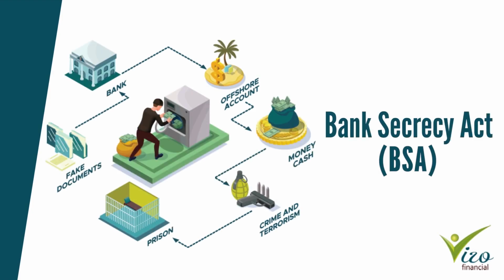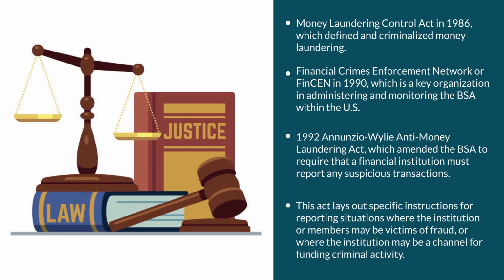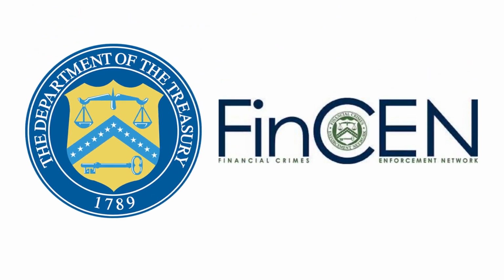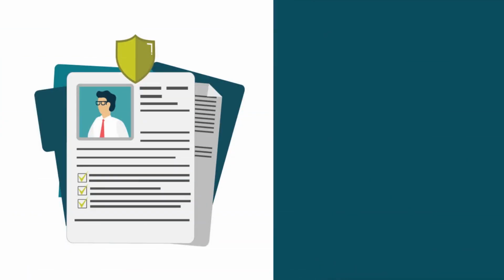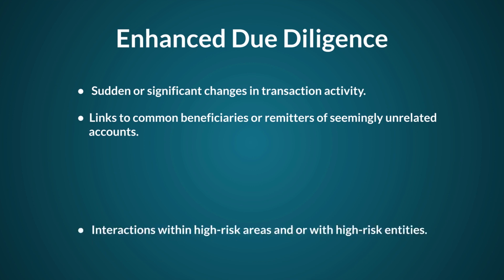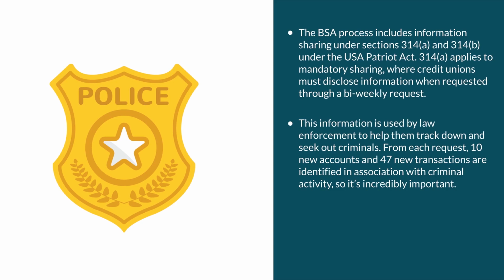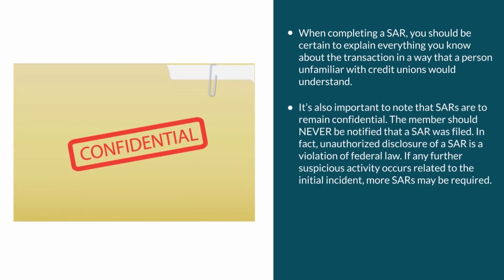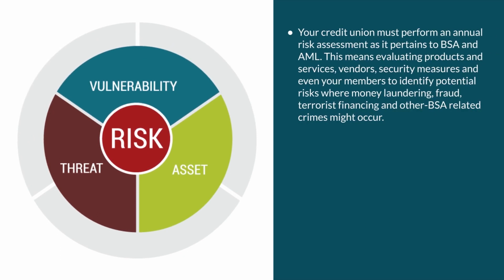Bank Secrecy Act (BSA)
This video training will provide an overview of the history of BSA, other organization and acts involved in BSA and the necessary components of a BSA program.